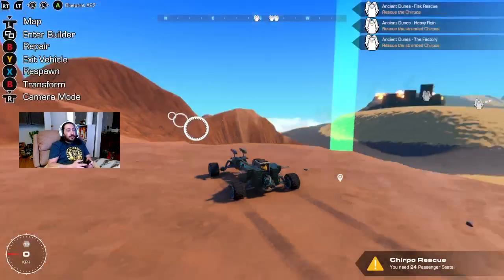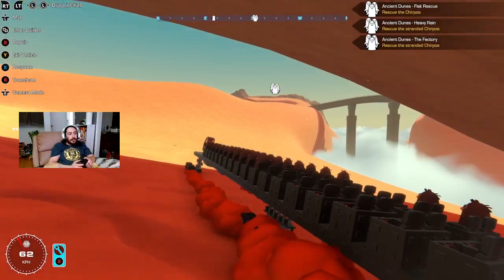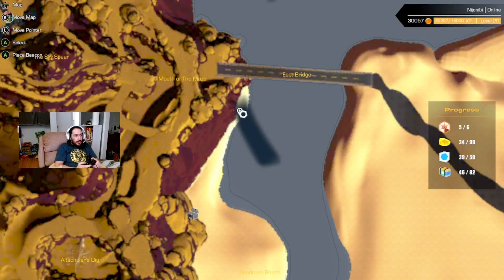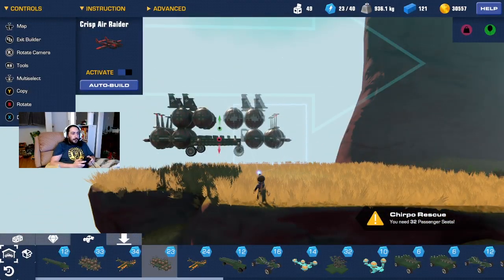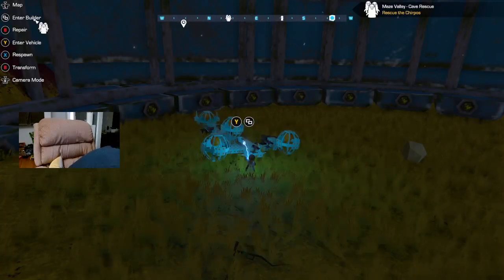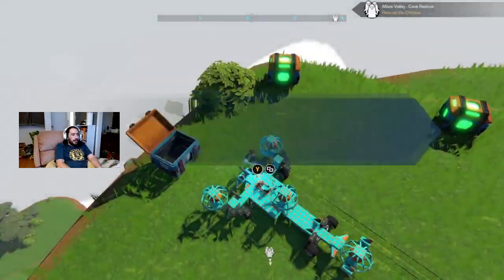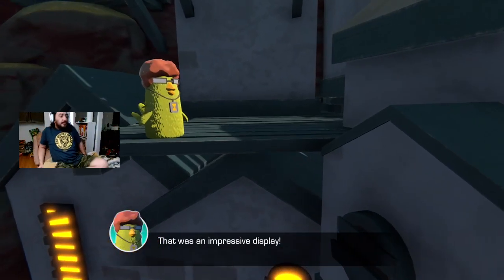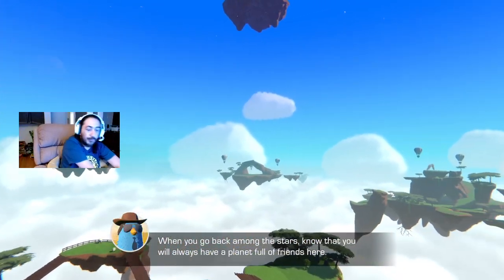TrailMakers - Let's Play - Episode 09 - Airborne Expansion